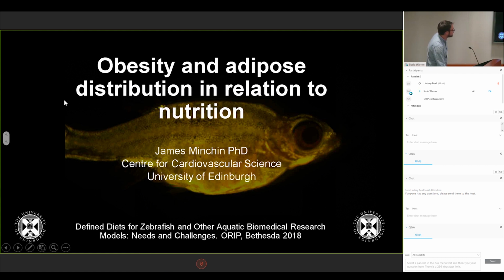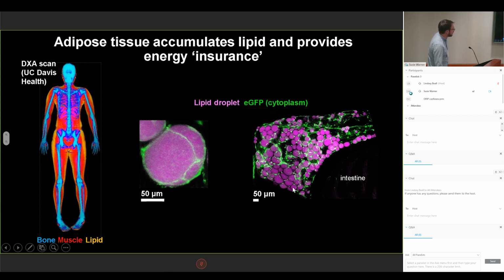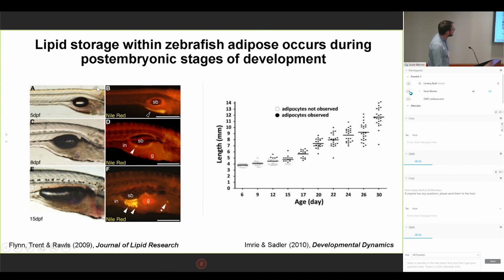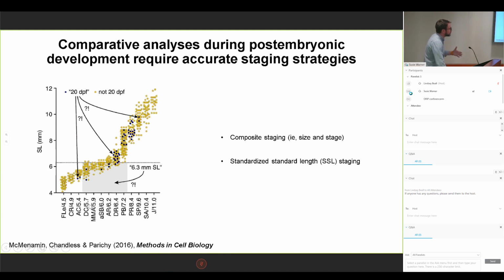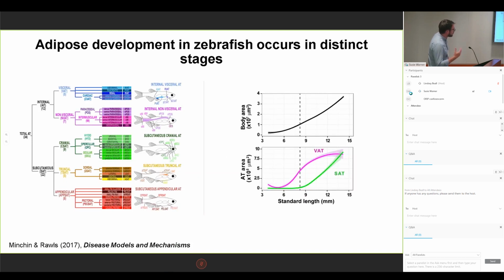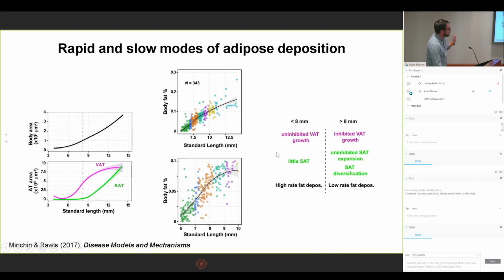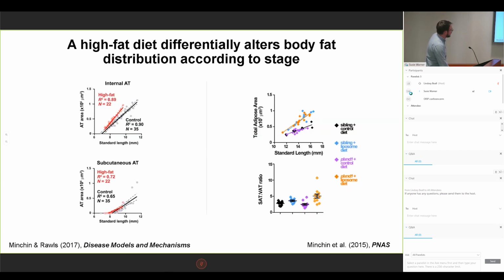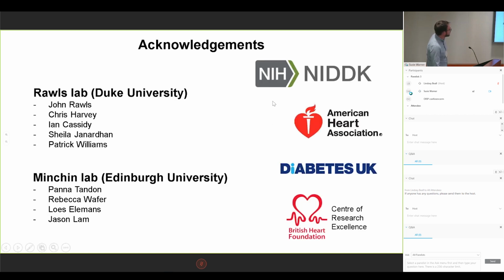Obesity/adipose distr in relation to nutrition James Minchin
Defined Reference Diets for Zebrafish and Other Aquatic Biomedical Research Models: Needs and Challenges Workshop - July 30, 2018 Bethesda MD

Session 2: The impact of diet variation on health and experimental outcomes of zebrafish and other aquatic models.
 “The opinions expressed by the speakers, presenters and participants during the Workshop are their own. NIH does not endorse any of the Companies or Products that may have been mentioned in the various session of the event.”